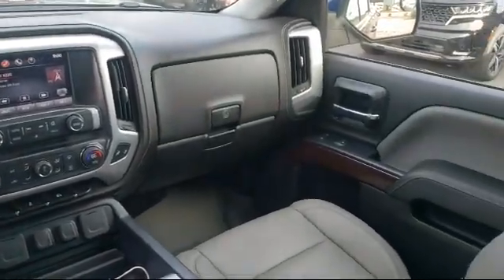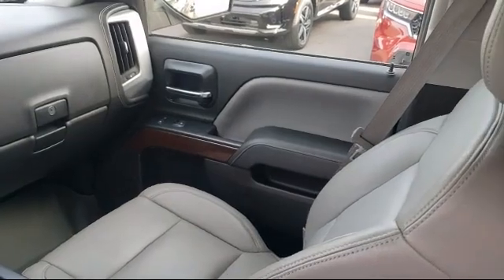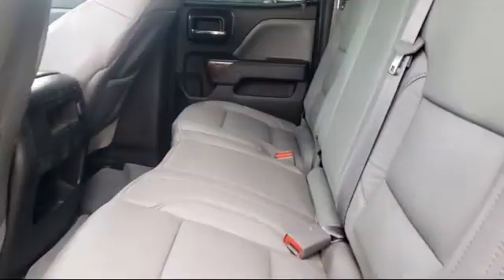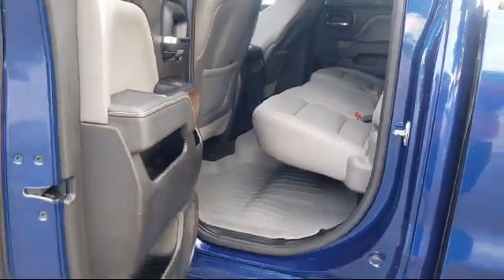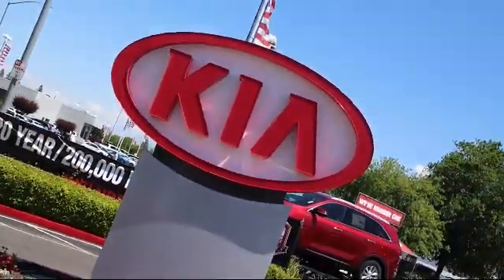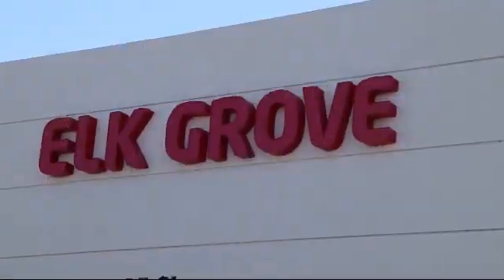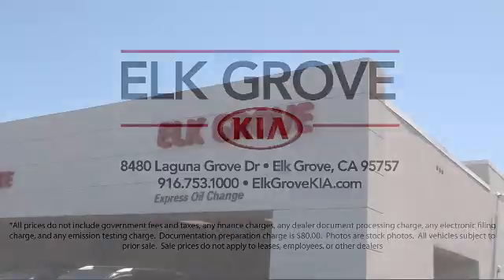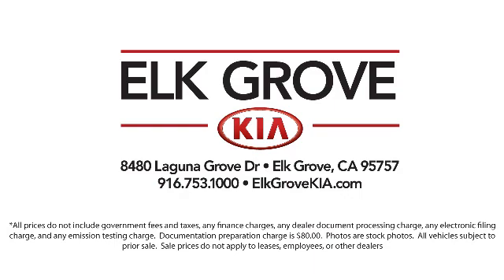2014 GMC Sierra 1500 SLE Extended Cab Elk grove Sacramento Folsom Lodi Galt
2014 GMC Sierra 1500 SLE Extended Cab Stock Number: GK7165A Vin:1GTR1UEC6EZ114828.

8480 Laguna Grove Dr.